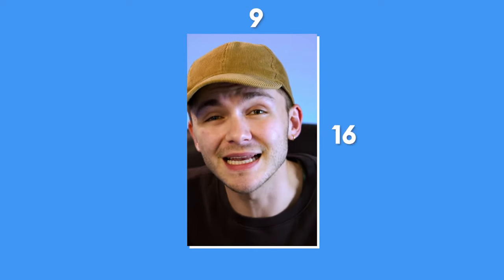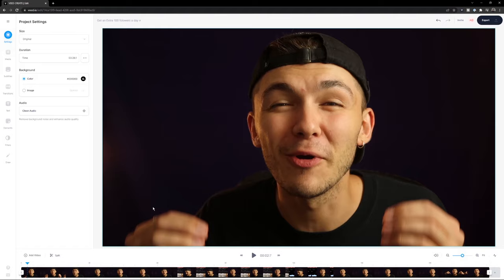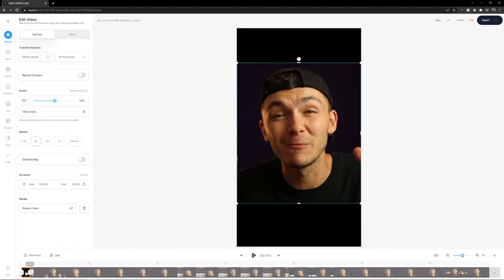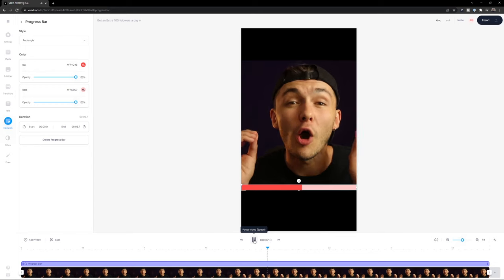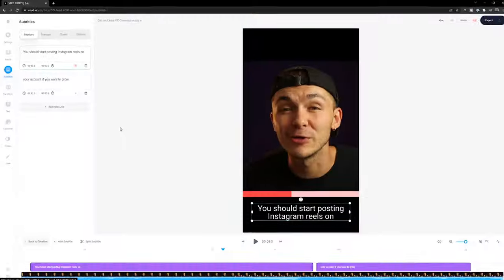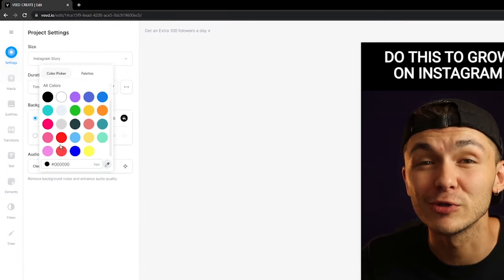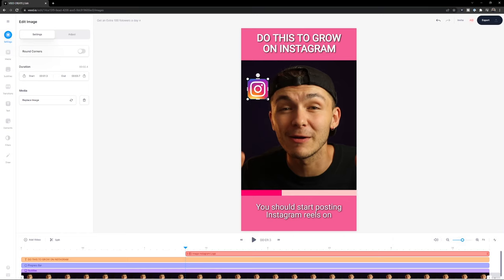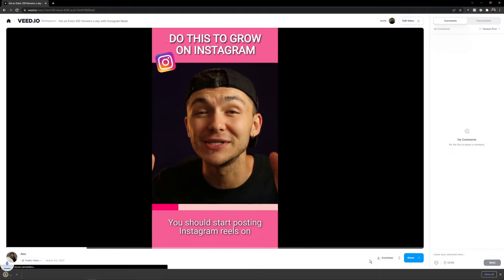Convert Horizontal Video to Vertical (TikTok, Reels, Shorts, etc...)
In this video, you'll learn how to make a horizontal video vertical online.

If you're a content creator, you know that vertical video is here to stay, but creating content in different formats can be very time consuming. But if you know how to resize a video for Instagram, you can repurpose content without having to record it in the correct aspect ratio.

After this tutorial, you'll no longer have to film the same video in different formats, once you know how to make a horizontal video vertical, you can repurpose your YouTube videos and resize video for TikTok in just a few clicks.

Let us know what video you'll be resizing in the comments.

🚀 How to resize video:

00:00 Why is vertical video important?
00:20 Resize video for Instagram (example)
00:30 How to make a horizontal video vertical
01:31 Customise vertical video (subtitles, colour, progress bars, etc...)
05:54 Download vertical video

Alec & VEED.IO